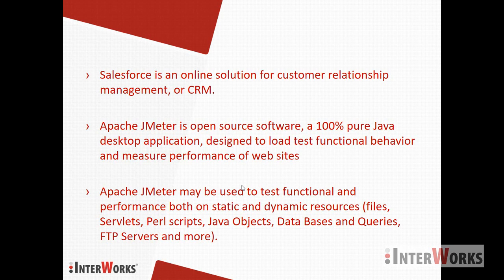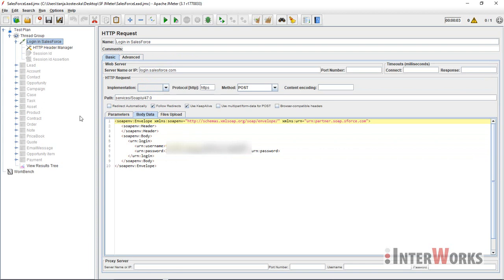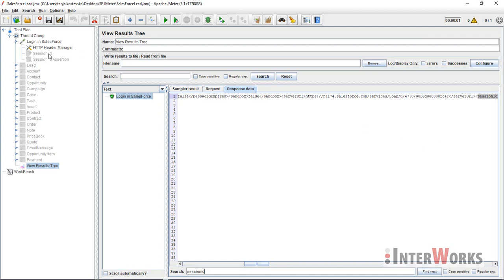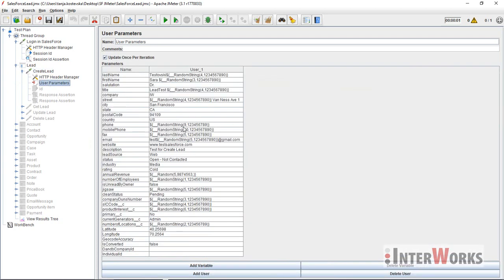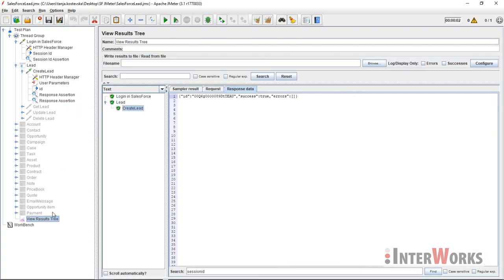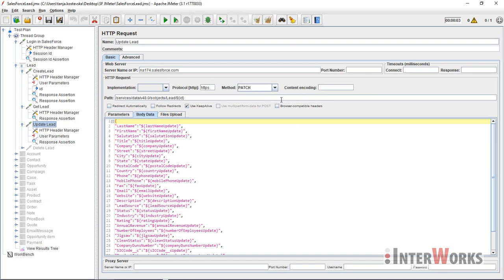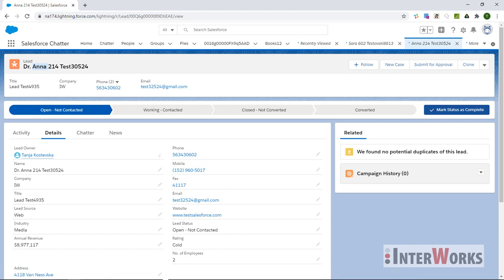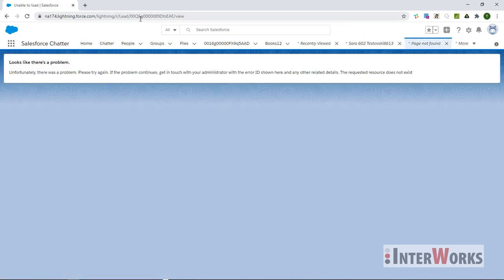API testing Salesforce Lightning using J-Meter tool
The purpose of this video is to help you make a functional test JSON Rest API through a specific example, Salesforce’s JSON Rest API. The video is a complete guide of:
• Handling SOAP API Login using an HTTP Request
• Extracting variables from a response and reuse it later in the script
• Verifying JSON response using Jmeter response assertions
Created by Tanja Kostevska, QA Technical Consultant at InterWorks.